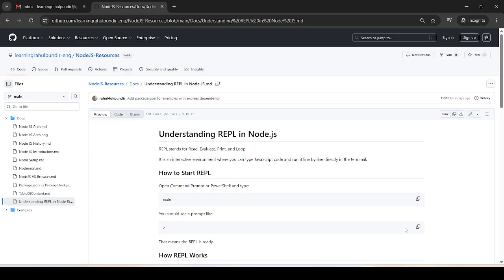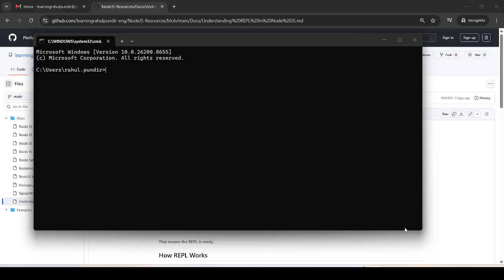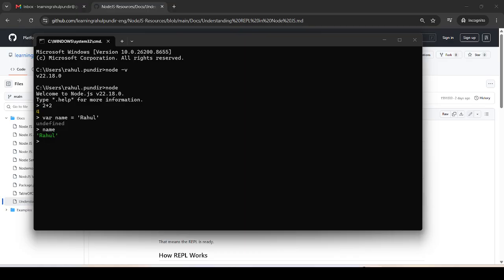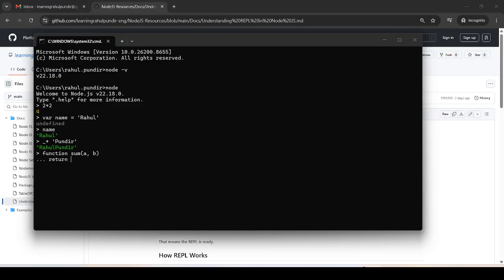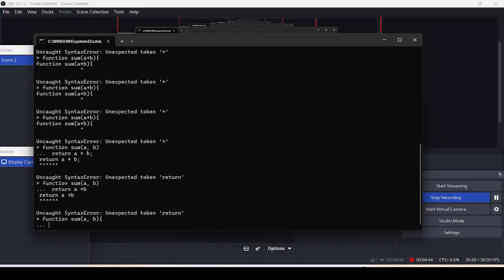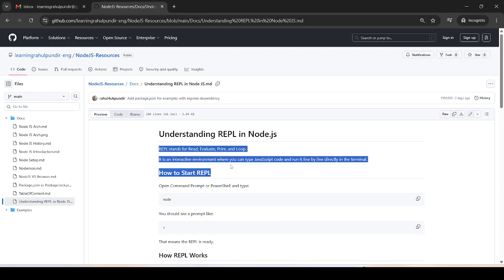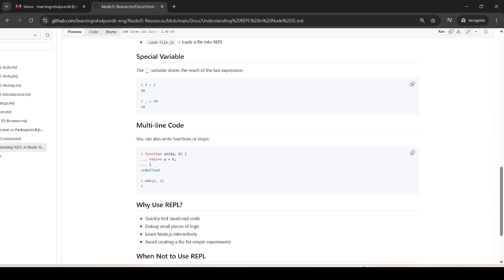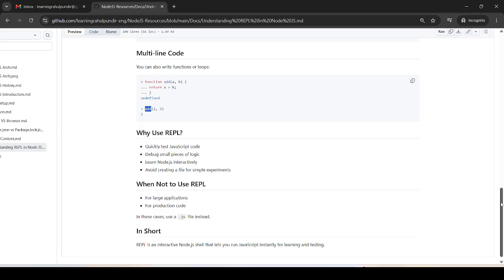Part-9 || Node.js REPL Explained 🚀 | Test & Debug Code Instantly (Beginner Friendly)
Want to test Node.js code without creating a file? In this video, you'll learn everything about Node.js REPL (Read-Eval-Print Loop) and how it helps developers quickly test, debug, and experiment with JavaScript code directly from the terminal.

📌 What you'll learn:
✅ What is REPL in Node.js?
✅ Full form of REPL
✅ How to start Node.js REPL
✅ Basic commands and operations
✅ Using variables, functions, and objects
✅ Special REPL commands (.help, .clear, .save, .load, .exit)
✅ Real-world examples
✅ Why developers use REPL for debugging

Whether you're a beginner learning Node.js or an experienced developer, REPL is a powerful tool that can boost your productivity.

🔥 Topics Covered:
• Node.js REPL Tutorial
• Read Eval Print Loop
• Node.js Command Line
• JavaScript Testing in Terminal
• Node.js Interview Questions
• Node.js Basics for Beginners

💻 Tech Stack:
Node.js | JavaScript | Backend Development

AWS ☁️
Node.js 🟢
React ⚛️
JavaScript 🚀
Backend Development 🔥

Primary Keywords
REPL in Node.js
Node.js REPL
Node REPL tutorial
Node.js interactive shell
Learn Node.js REPL
Node.js command line
Node.js tutorial
Node.js for beginners
REPL tutorial
Secondary Keywords
Node.js console
Node.js terminal
Node.js commands
Node.js basics
Backend development
JavaScript runtime
Interactive programming
Test JavaScript code
Run JavaScript in terminal
Node.js shell
Long-tail Keywords
How to use REPL in Node.js
Node.js REPL commands explained
REPL in Node.js for beginners
Learn Node.js step by step
Node.js interactive shell tutorial
Node.js REPL examples
Execute JavaScript using Node.js REPL
Exit REPL in Node.js
Special commands in Node.js REPL
Node.js complete course